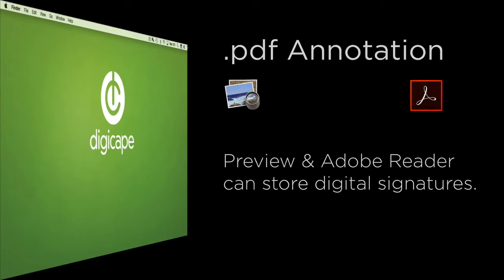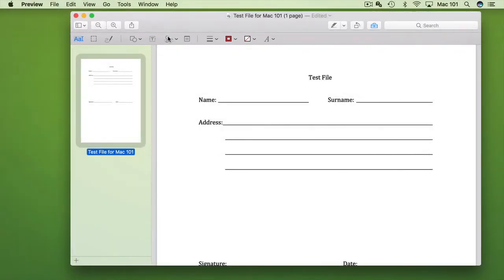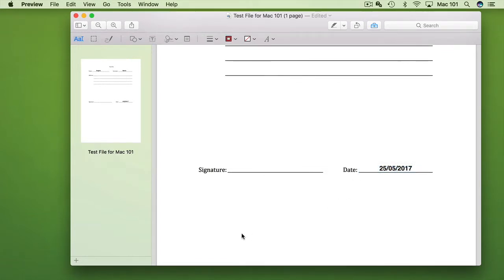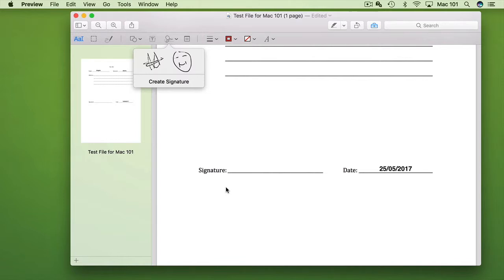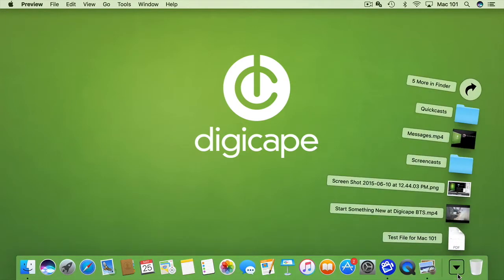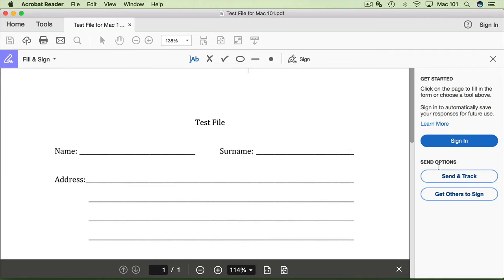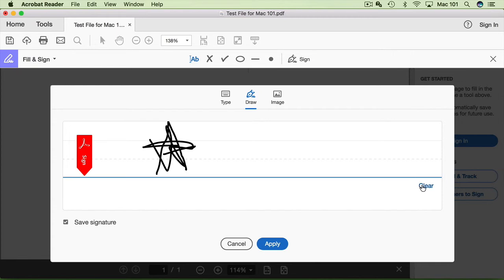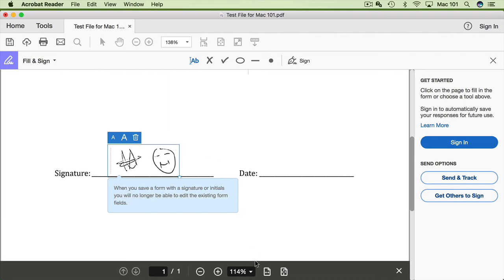Quickcast 011: Annotating and Signing PDF Forms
It's really easy to fill in PDF forms, add your signature and send them back to the sender without actually printing it out and rescanning the document.

Learn how to annotate forms, add your signature and play your part in saving saving thousands of trees. All from the comfort of your Mac.